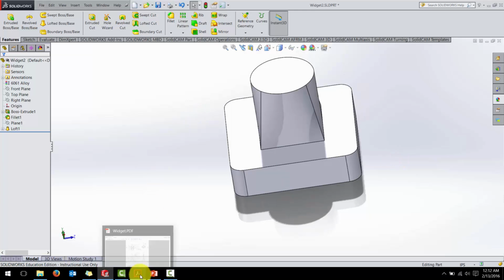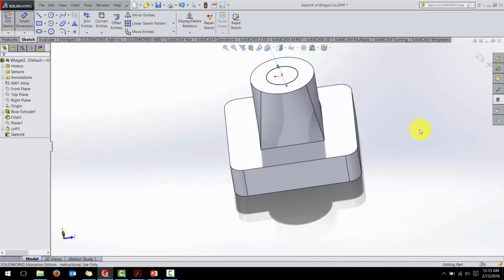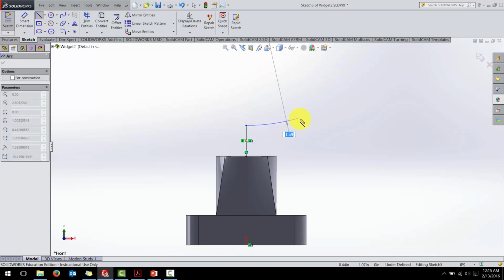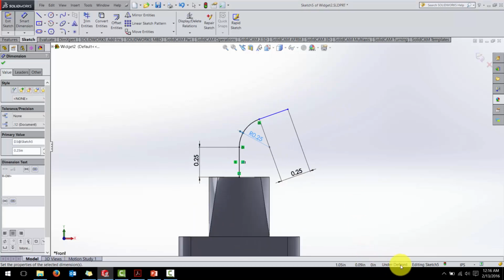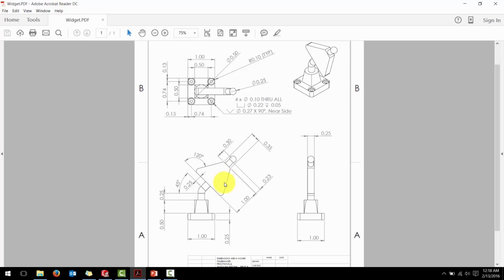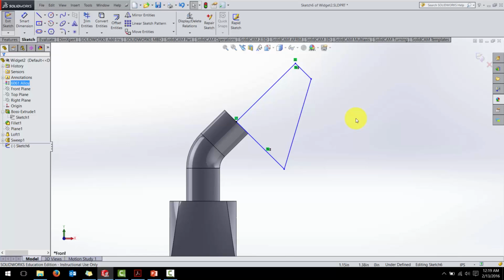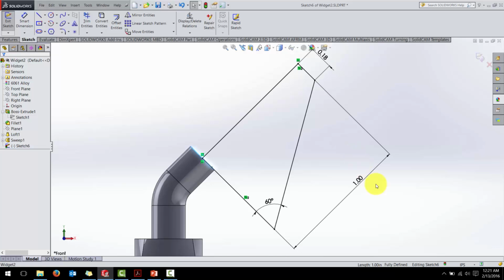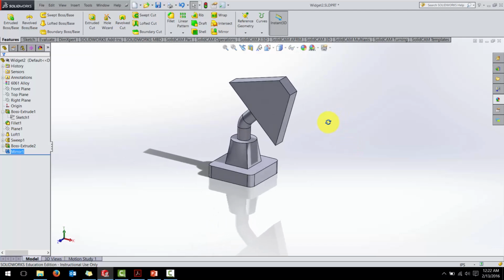SolidWorks Parts 2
Sweep, Midplane Extrude, Mirror